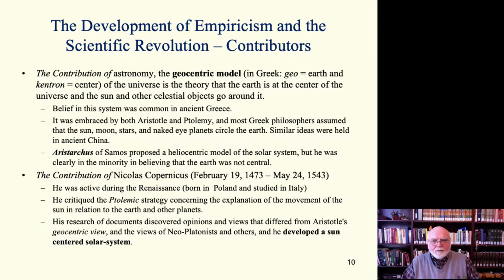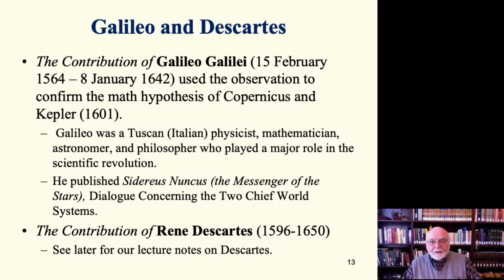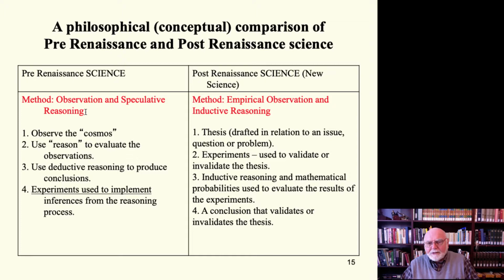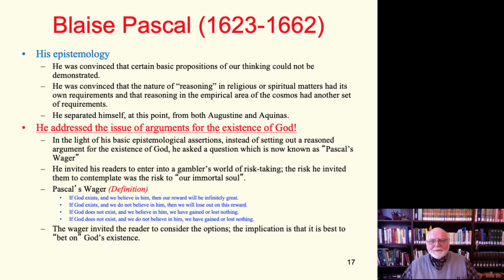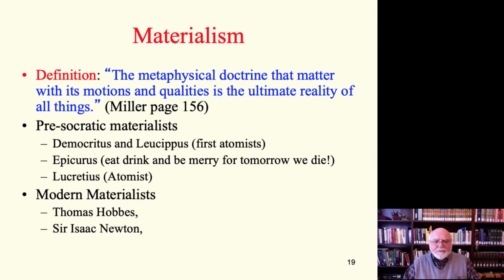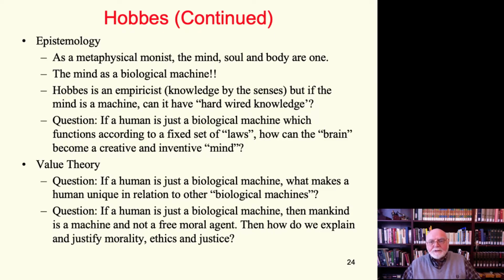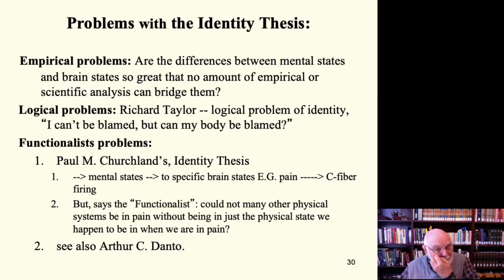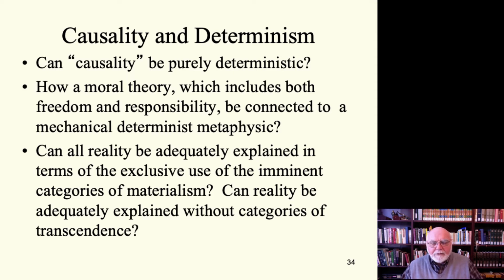Weekly Unit 10 Hobbs_Pascal_Science